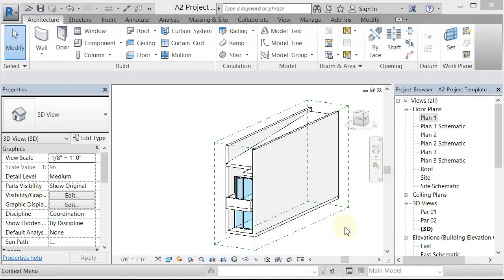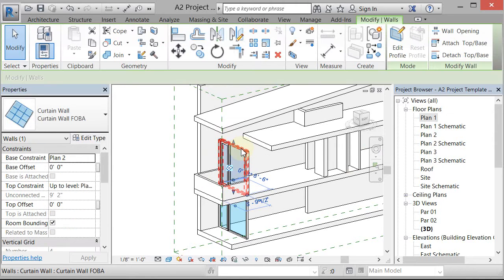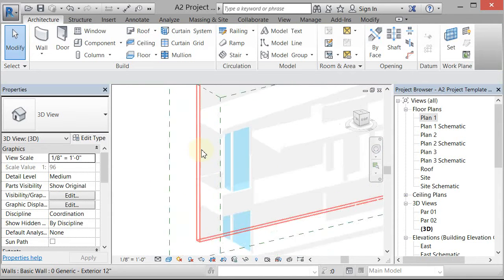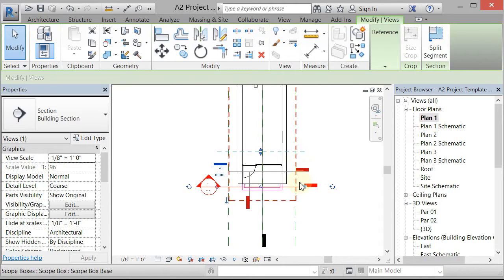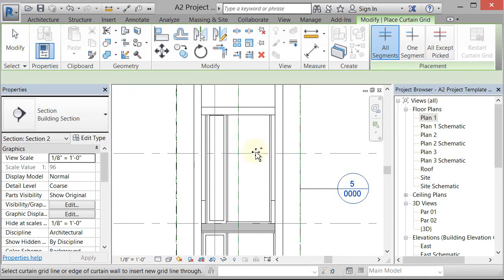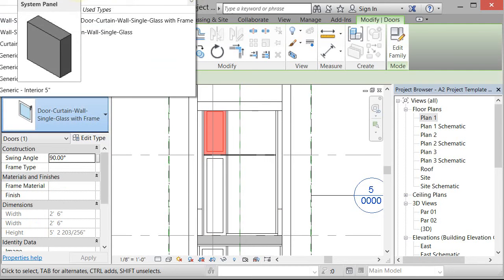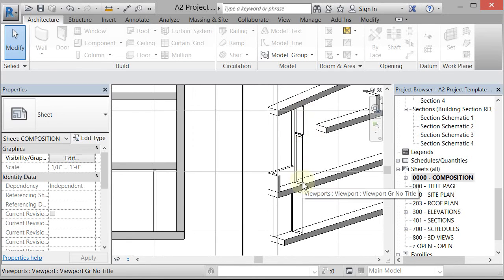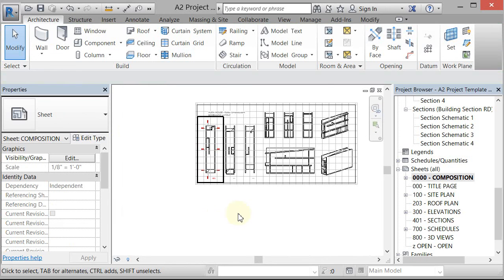Curtain Wall Cleanup Revit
Adjust Curtain wall on Plan 2 to reach the Roof